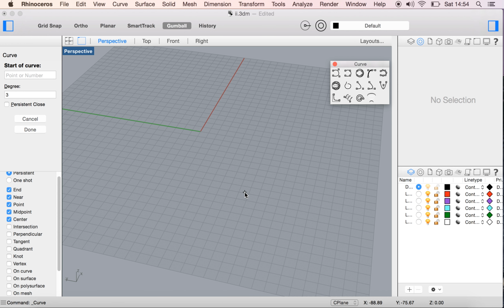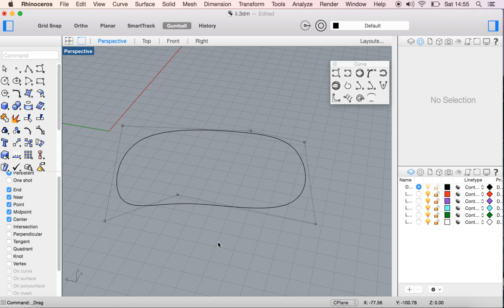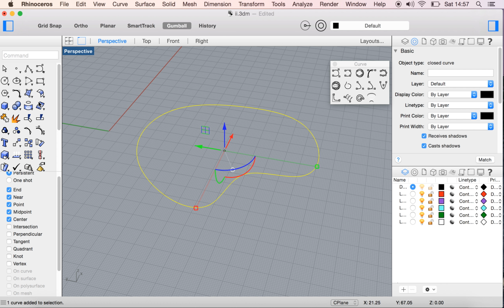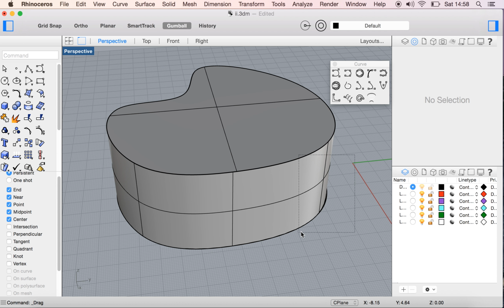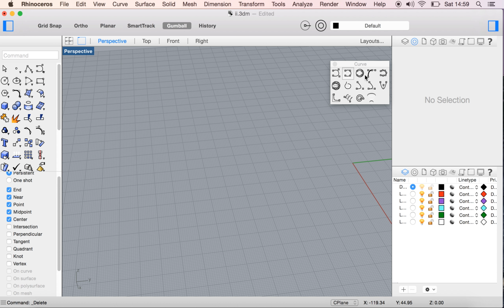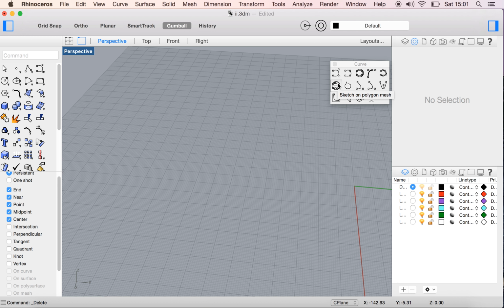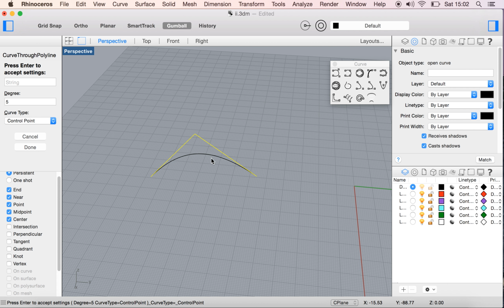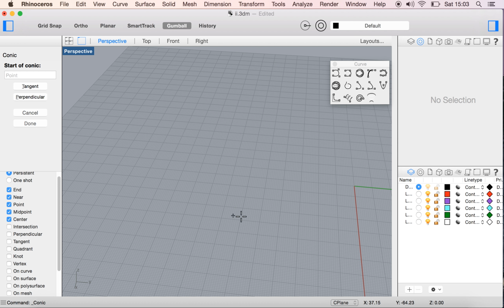The Curve Tool - Rhino, Mac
This is a video, explaining the curve tool on Rhino. Hope you guys find it useful.